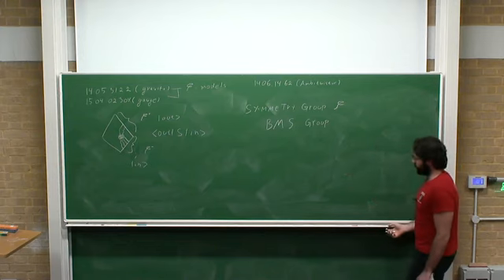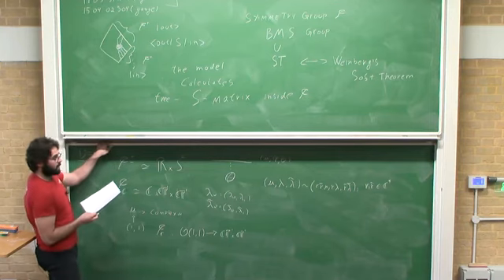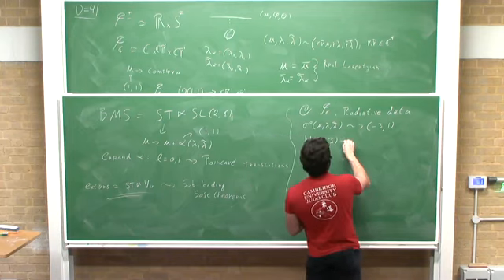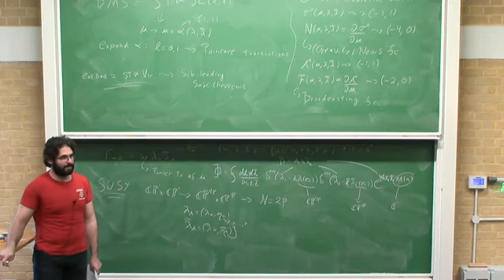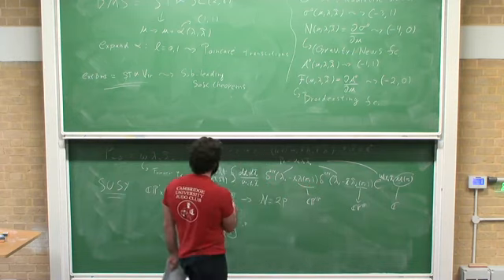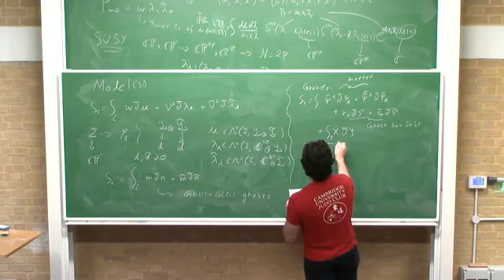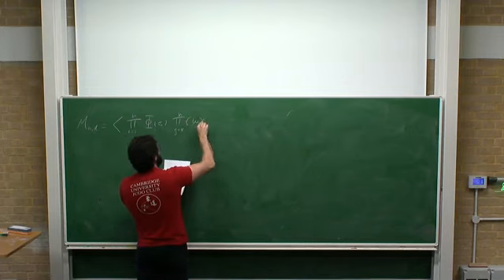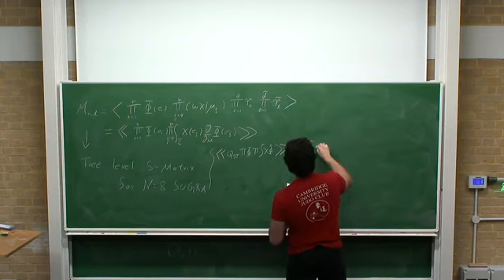Dr. Eduardo Casali | Gravity, twistors and amplitudes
Speaker: Dr Eduardo Casali (University of Oxford)
Date: 4th Jul 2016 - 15:00 to 16:00
Venue: INI Seminar Room 2
Event: (GTA) Gravity, twistors and amplitudes